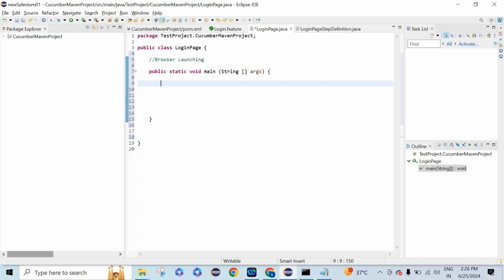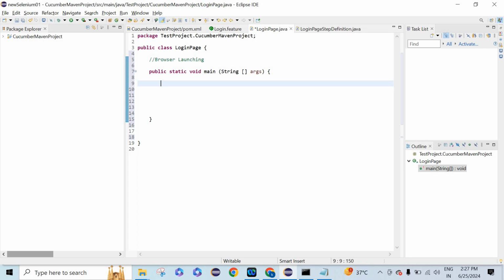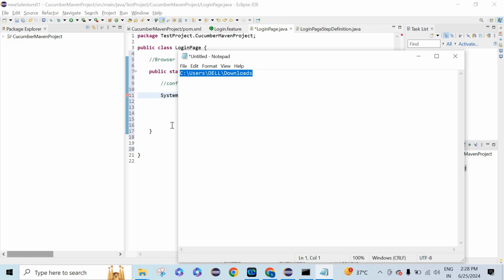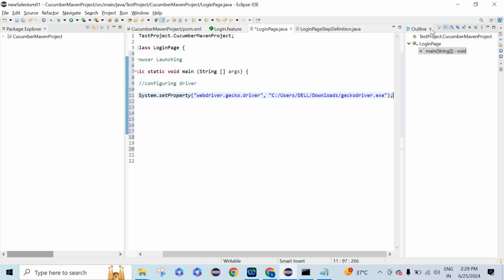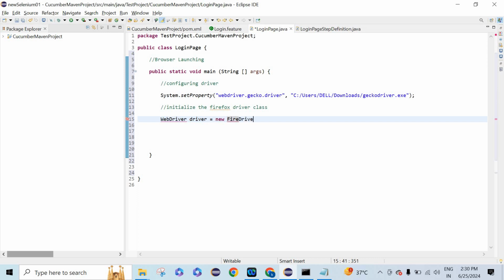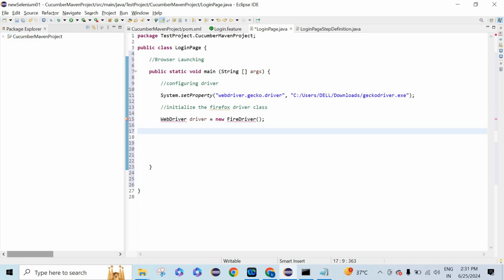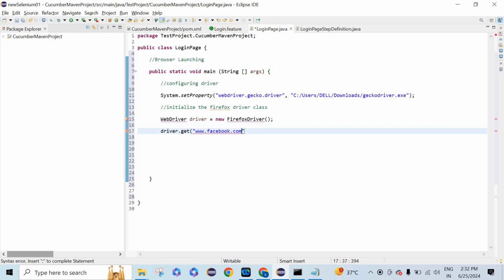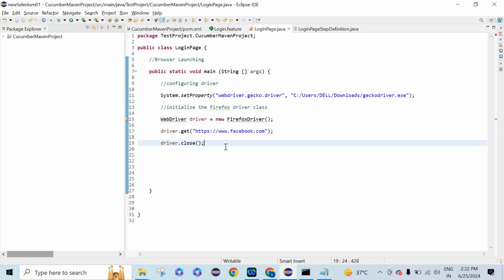selenium coding interview questions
Selenium coding Interview series : Question 1